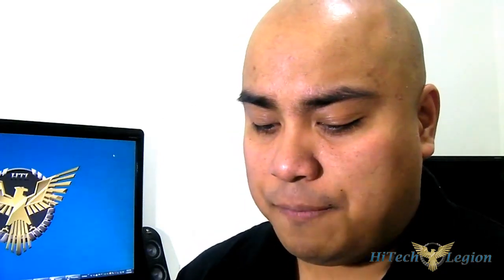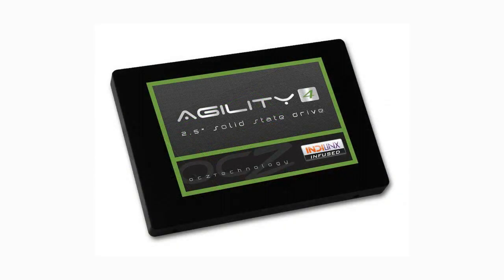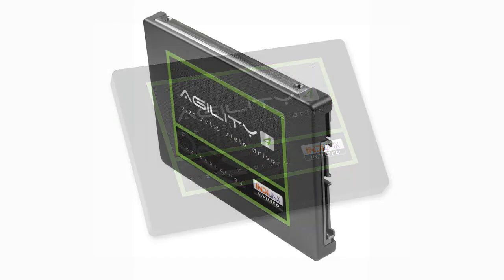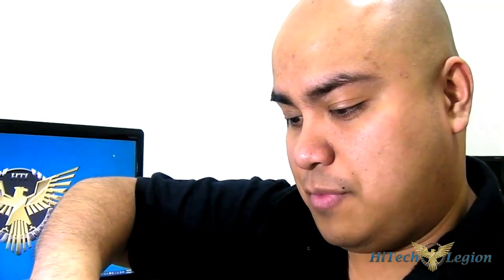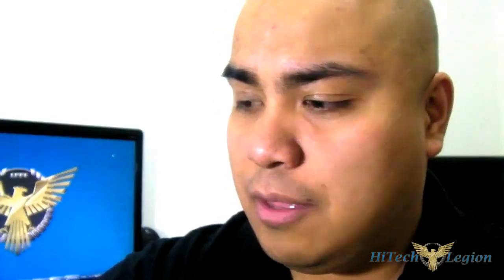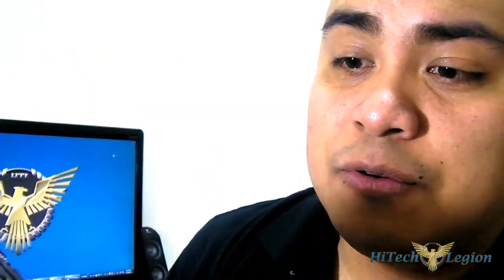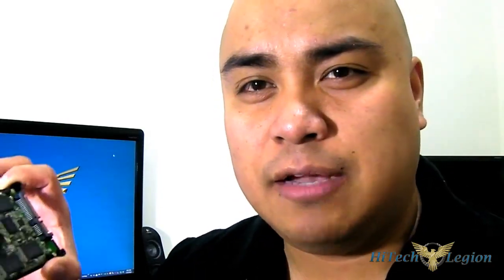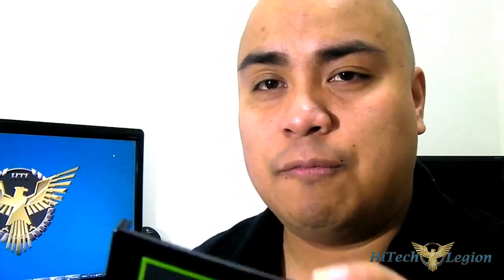OCZ Agility 4 256GB SSD Review + Benchmarks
Agility 4 for $169.99 currently at Amazon.com

Test System:
- Intel Core i7 3770K
- ASUS P8Z77 WS
- 2x4 GB Corsair Dominator Platinum 1600MHz
- NVIDIA GTX 580
- OS Drive: Corsair Force GT 180GB
- Test Drives: OCZ Agility 4 256GB, OCZ Vertex 4 256GB, Patriot Pyro 120GB
- OS: Windows 8 Pro

OCZ's Agility 4 uses the Indilinx-infused Everest 2 platform, similar to the Vertex 4. The Agility 4 drive however, uses asynchronous MLC NAND so that it may be offered at a lower price point in comparison to the Vertex 4. Available in capacities ranging from 64GB to 512GB, the OCZ Agility 4 is a cost-effective SATA III solution that could fit any budget. The OCZ Agility 4 offers TRIM support, access latencies as low as 0.02ms and up to 85,000 random 4K write IOPS. The move toward Indilinx controller technology worked well for the Vertex 4 and OCZ wants to show that the Everest 2 platform could deliver a balanced performance in the Agility 4 despite using asynchronous NAND compared to the previous generation SandForce based drives.

2013 HiTechLegion.com